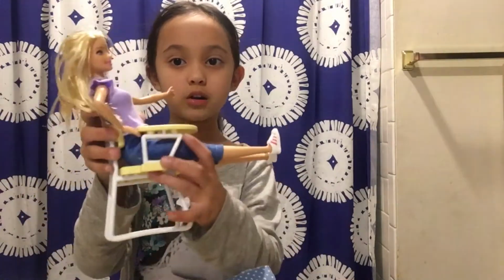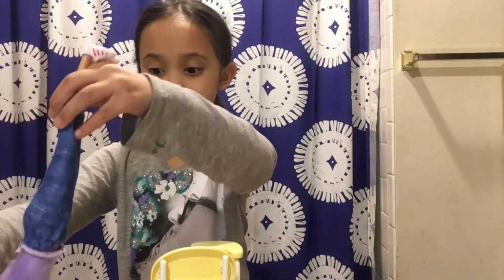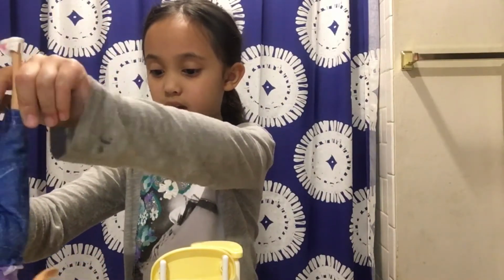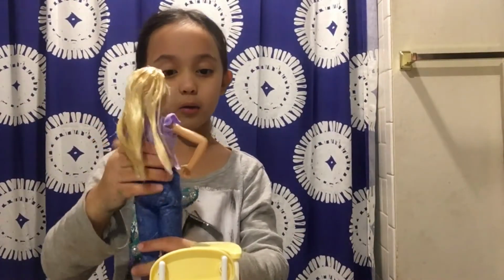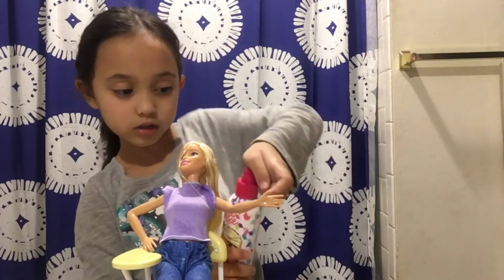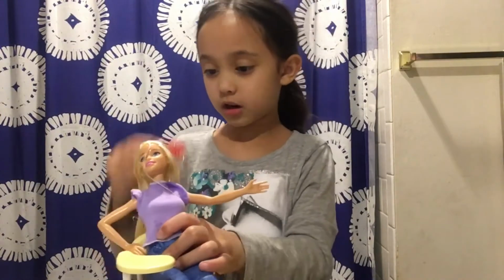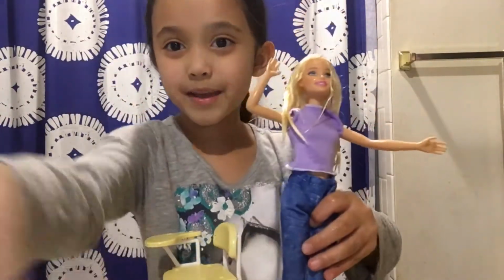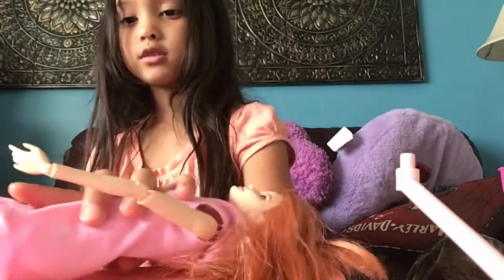SIX YEARS OLD GIRL VLOGGING WITH HER BARBIE DOLLS